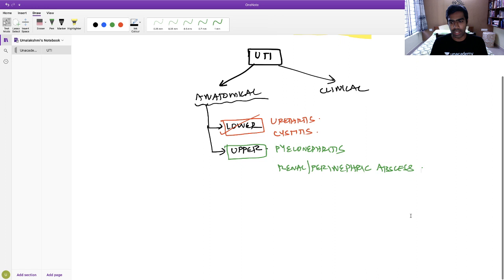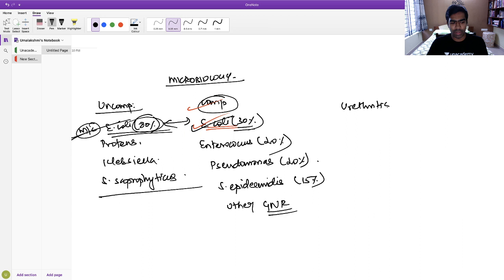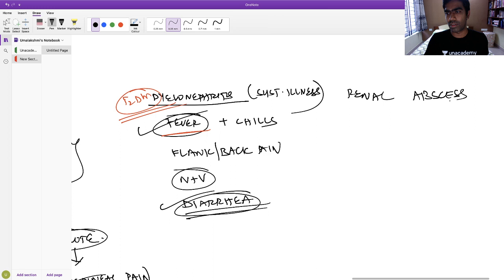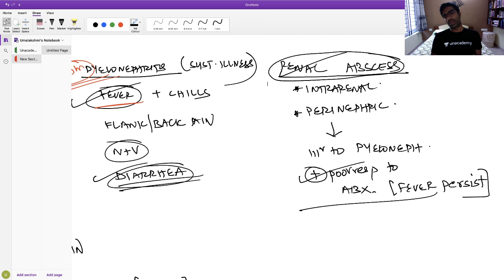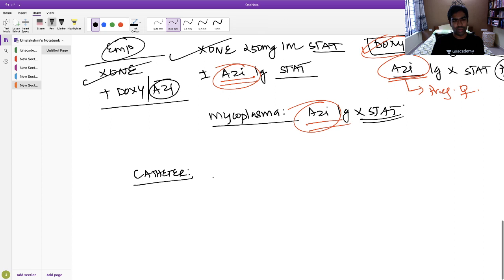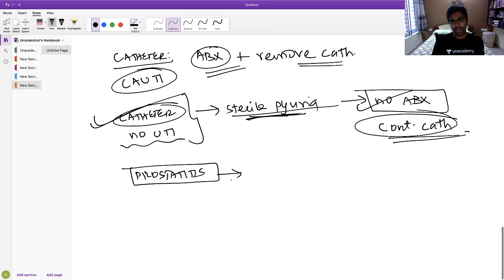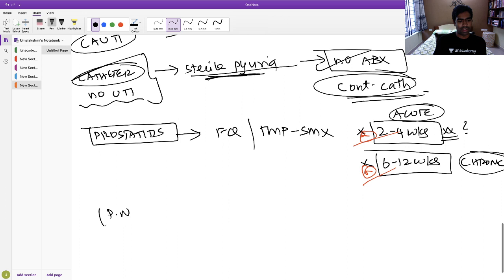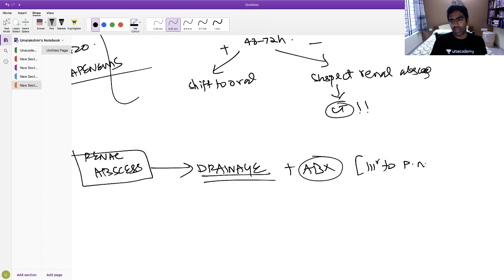NEET PG | General Medicine | Current Concepts On Urinary Tract Infection By Dr. Dilip kumar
Use Special Code:- "DRDILIP10"
Unacademy Plus Subscription Benefits:
1. Learn from your favorite teacher
2. Dedicated DOUBT sessions
3. One Subscription, Unlimited Access
4. Real-time interaction with Teachers
5. You can ask doubts in the live class
6. Download the videos & watch offline
Plus Courses by Top NEET PG Educators of India Dr. Nikita Nanwai, Dr. Rajamahendran, Dr. Mohammed Azam, Dr. Dilip Kumar, Dr. Pawan Kandhari, Dr. Rajesh Gubba, Dr.Ankit Khandelwal, Dr. Naveen Porwal, Dr. Preeti Sharma, Dr. Ramyasree B, Dr, Rama Shankar, Dr. Abhishek Gupta, Dr. Vineet Sehgal, Dr. Siraj Ahmad